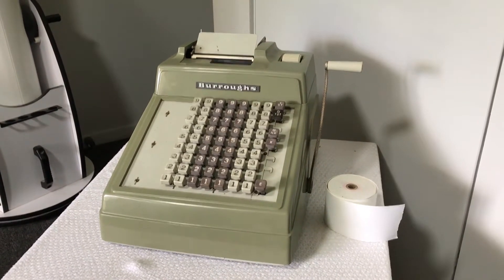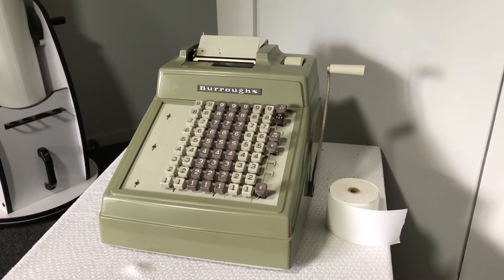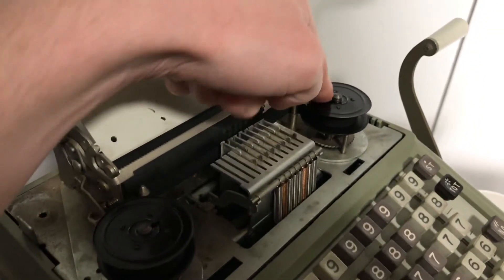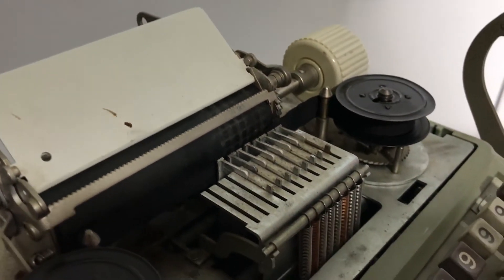Tom's Treasures Episode 10: Burroughs adding machine